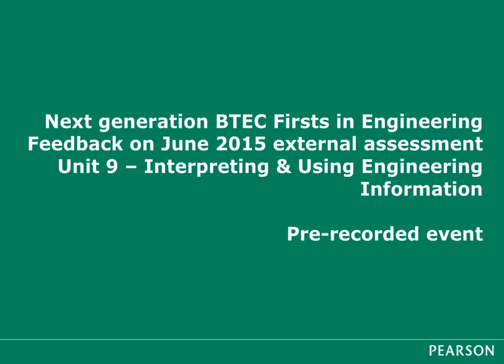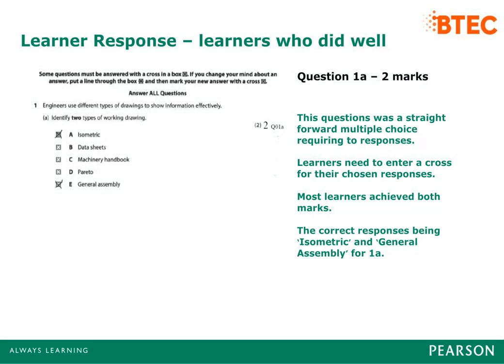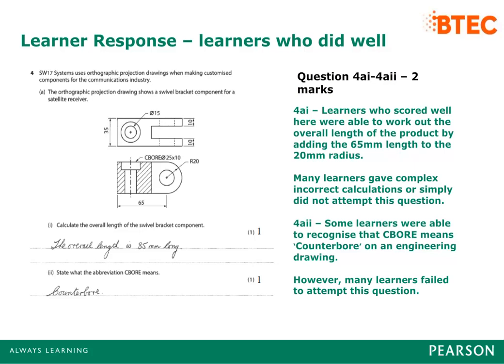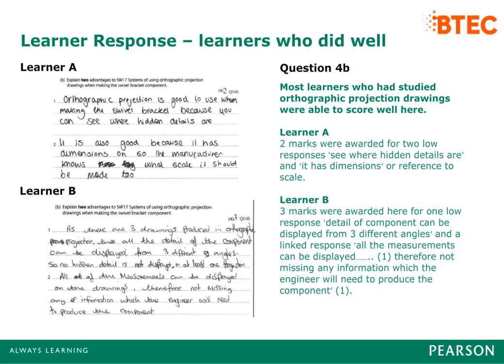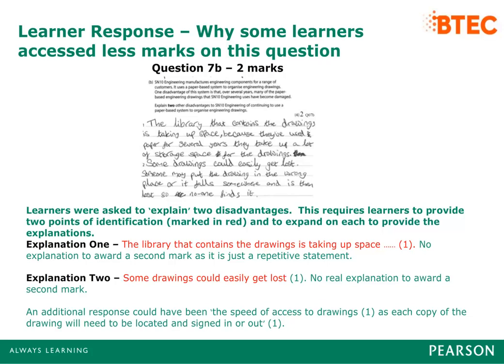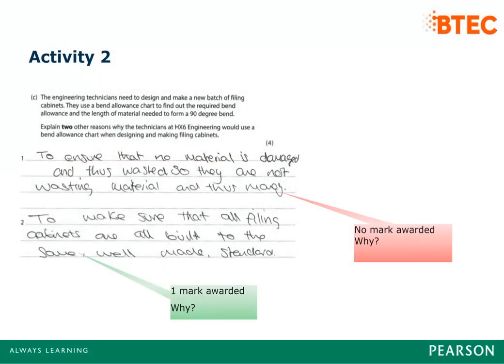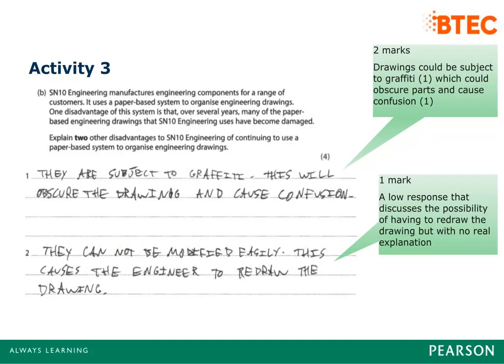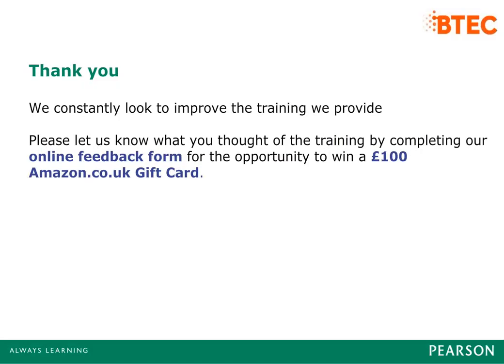BTEC Level 2 Firsts (NQF) in Engineering: Feedback on June 2015 external assessment Unit 9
This pre-recorded event is designed for BTEC practitioners who want to review the external assessment feedback.

  Delegates will:
 - Receive feedback on performance of learners
 - Consider questions where significant numbers of learners underperformed and possible reasons why
 - Discuss the Lead Examiner’s Report
 - Consider delivery strategies and share good practice
 - Address common issues
 - Find out about further support available

 Pearson has reviewed the format and content of all its training events to ensure the security of its examinations.